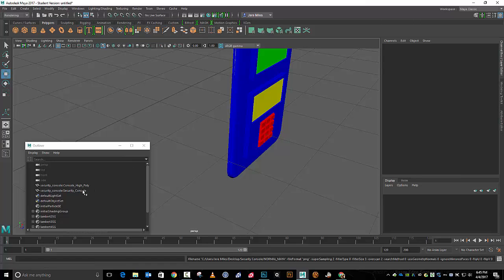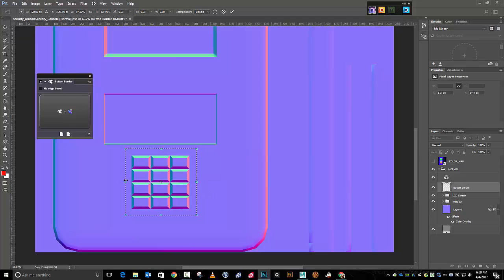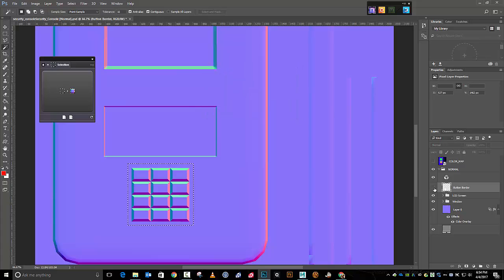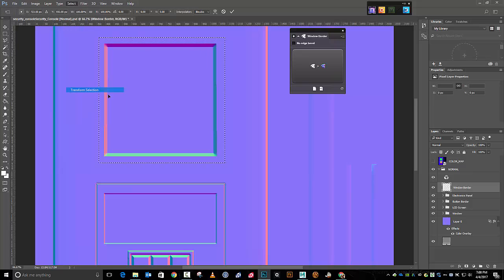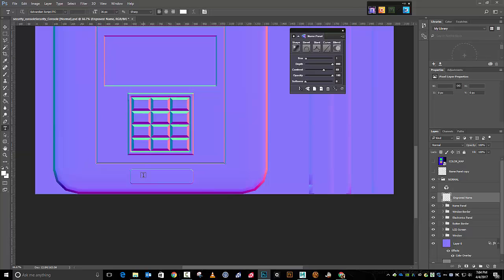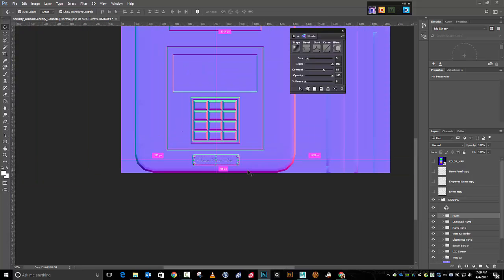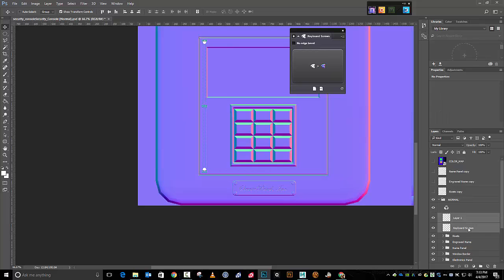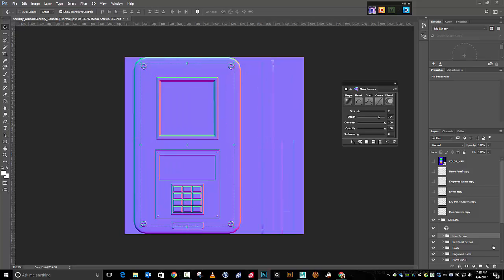Quixel Workflow Part 2 - NDO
In the second part of this series we are going to add some normal details to our baked normal map using NDO.